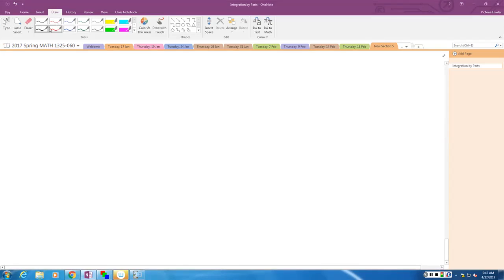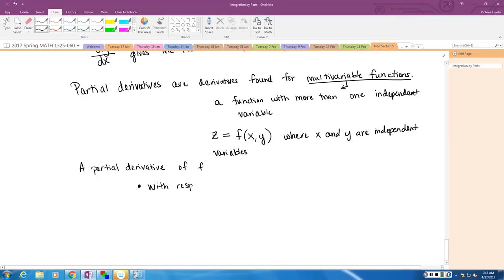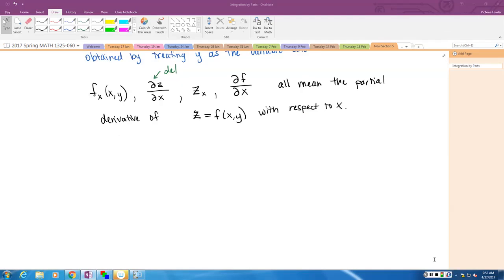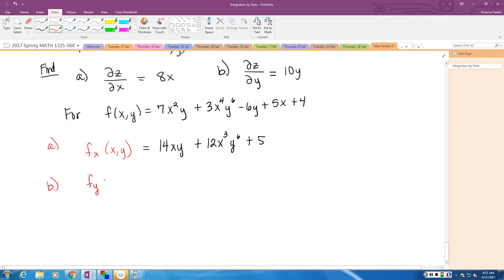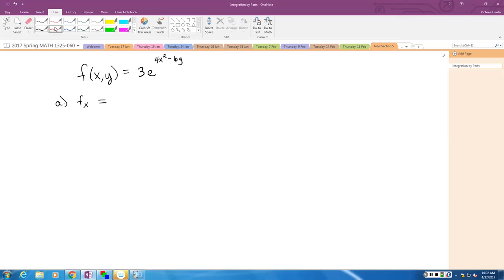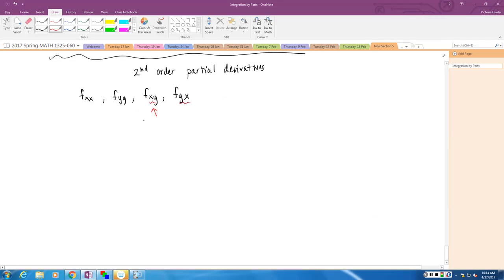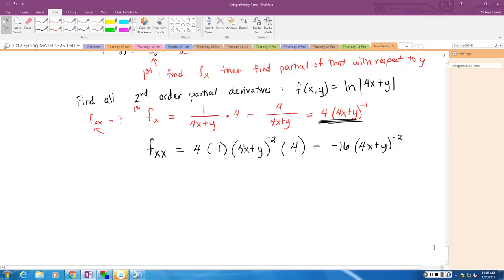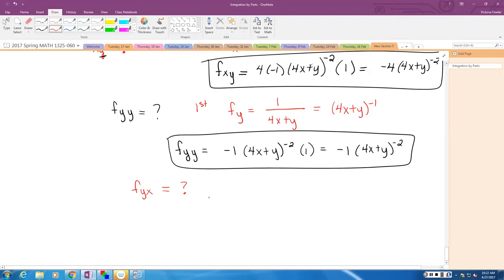17.2 MATH1325 - Partial Derivatives